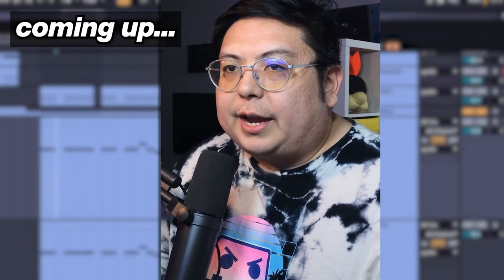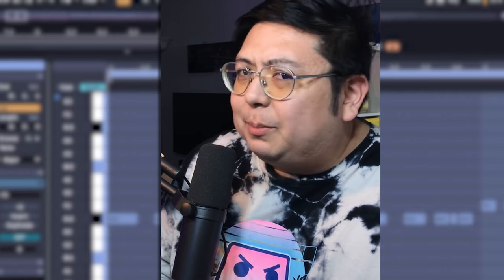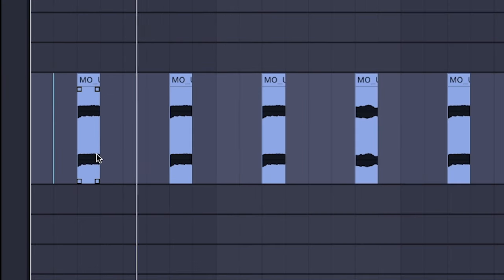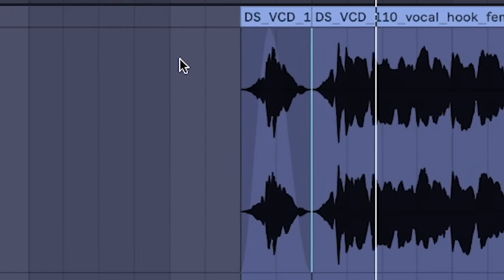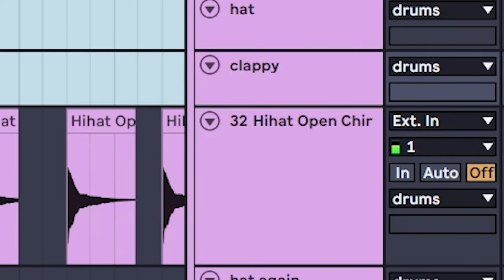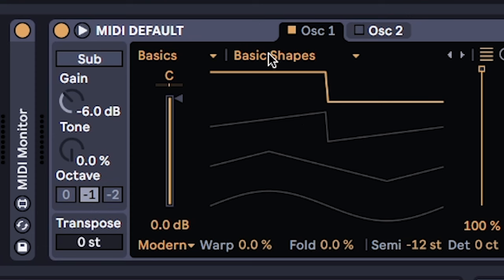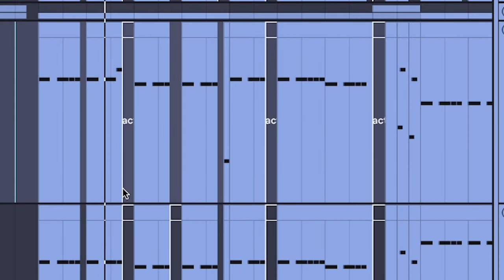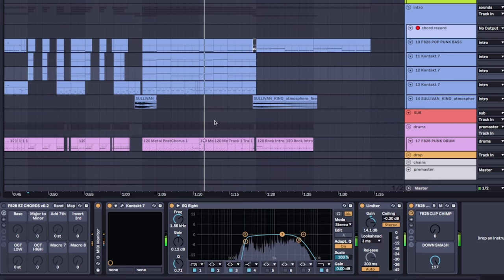I really miss this style of EDM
how to monstercat rocket league skrillex porter robinson edm knock2 avicii gamer type beat

━CHAPTERS━
00:00 the beginning
00:14 final result
00:42 intro
04:26 build
07:22 drop
13:20 if u skip to here you might as well like the video

tags for youtube if it matters:
rocket league type beat, how to monstercat tutorial, how to monstercat, how to make music like rocket league